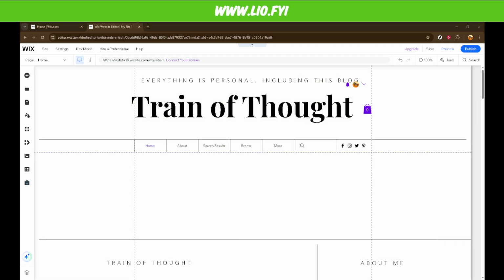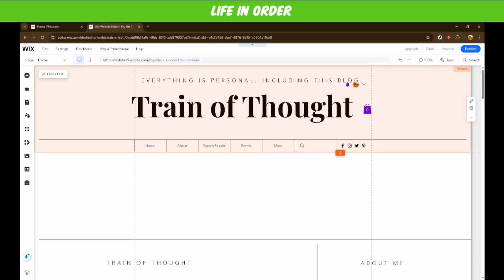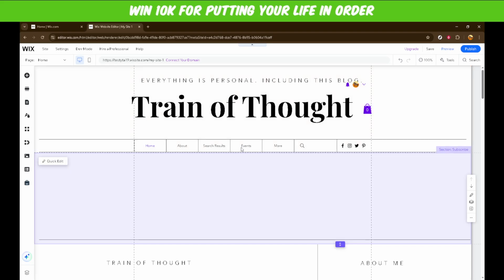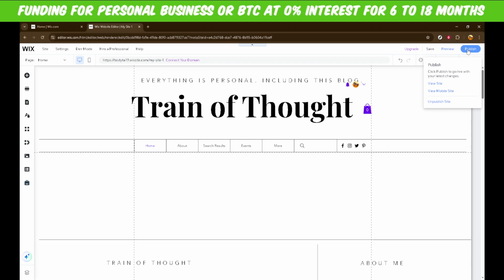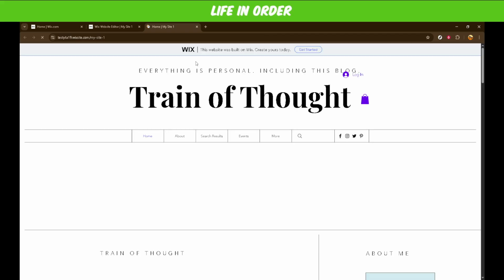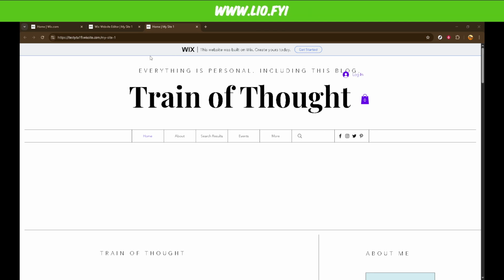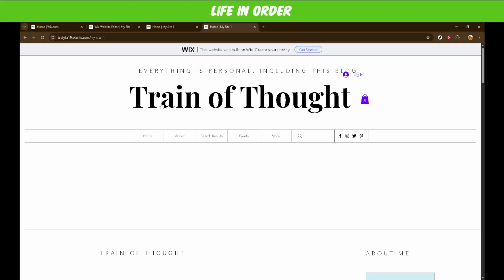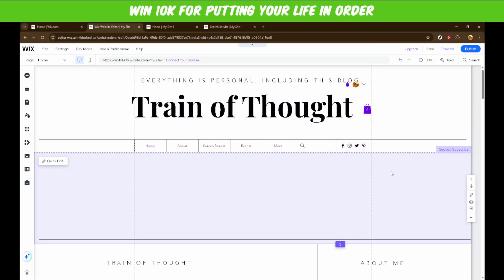How To Find Wix Website URL { 2025 edition }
How To Find Wix Website URL